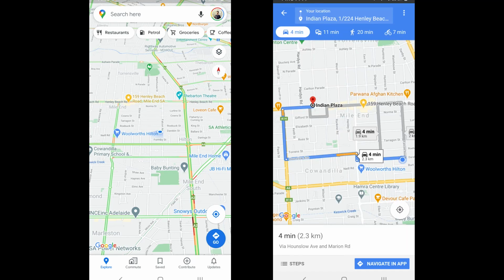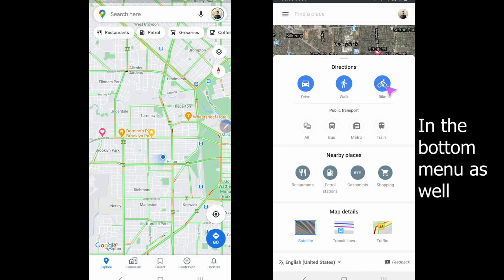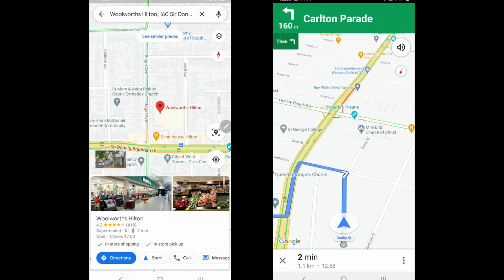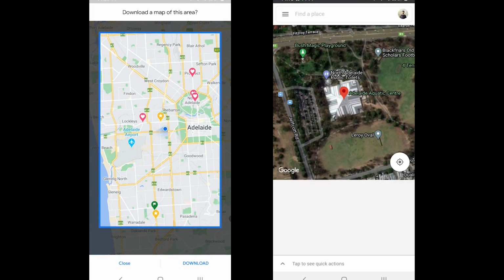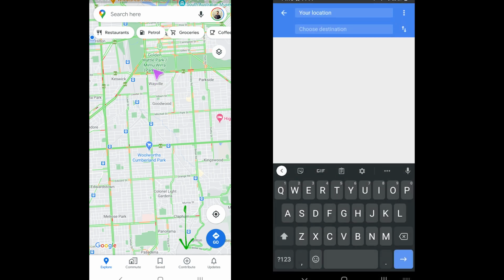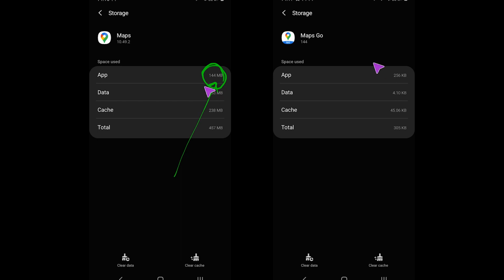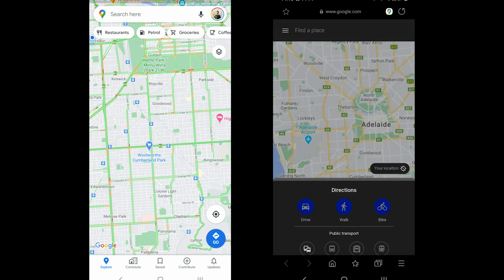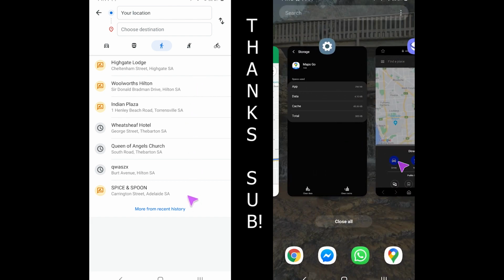Google Maps vs Google Maps Go | What's the Difference?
Many people ask about the difference between Google Maps and Google Maps Go. Today, we are going to explore this topic. This video covers Google Maps vs Google Maps Go. We will see how both differ and which one you should download.

The video includes:
0:00 Introduction
0:11 Interface
0:37 Navigation
1:21 Offline
1:41 Transit options
1:56 More features
2:21 Storage
3:10 Which one is for you?

The video is all you need to understand both.

I hope the information in the video is useful.